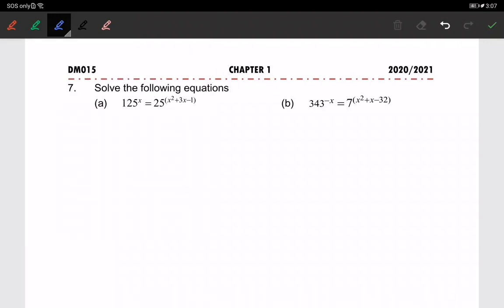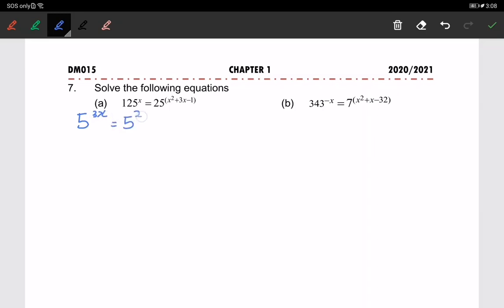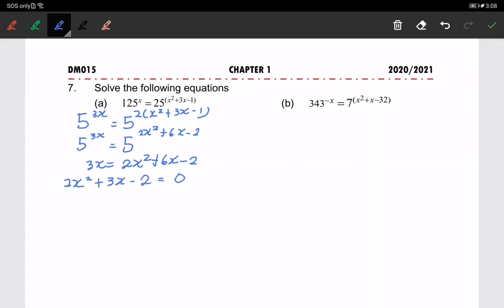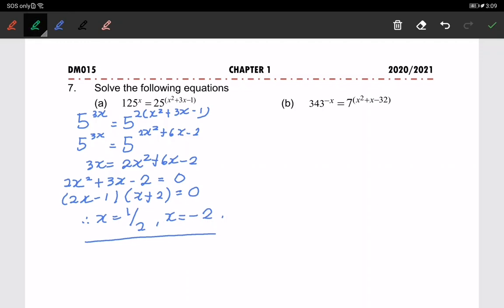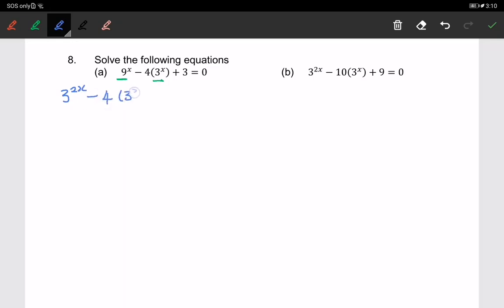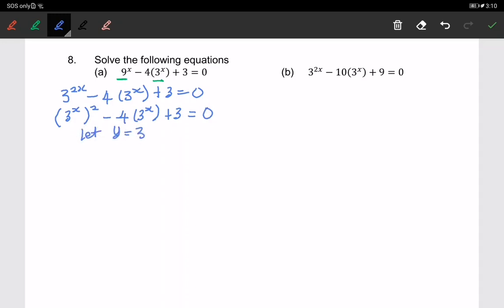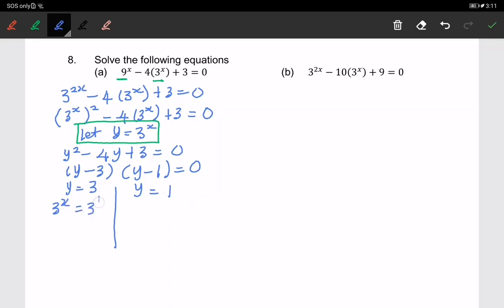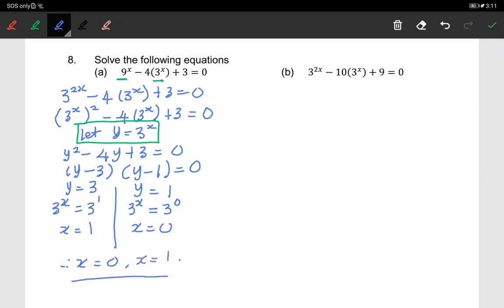5 W1 DM015 C1 P5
Sila bawa bersama Nota Matematik SES DM015

Rujukan -- 5 W1 DM015 C1 P5 --
5=Urutan Nombor
W1= Week 1
DM015=Kod Subjek
C1: Chapter 1
P5: Page 5